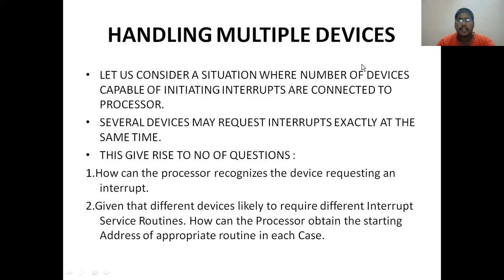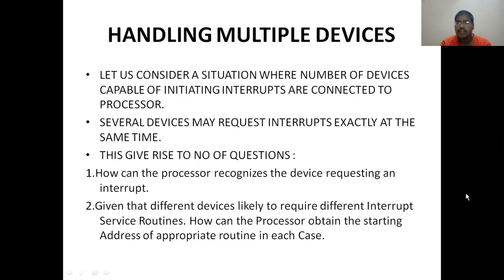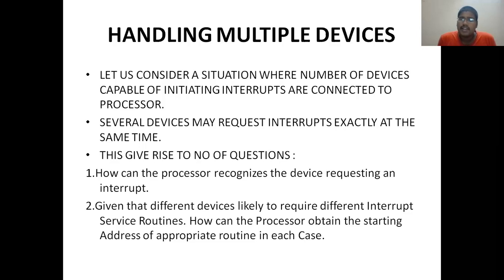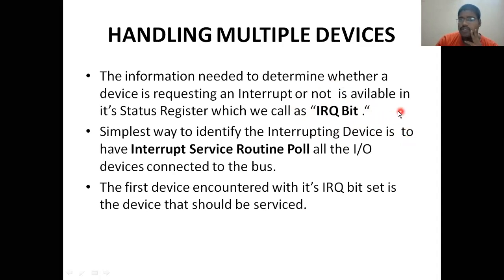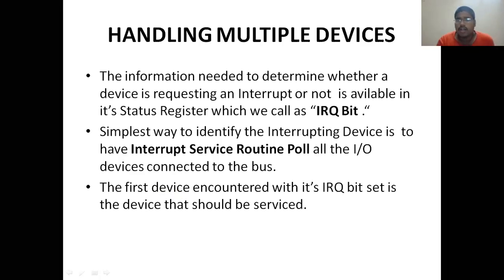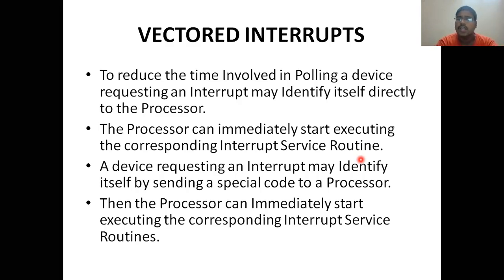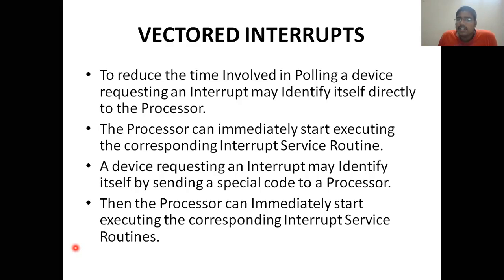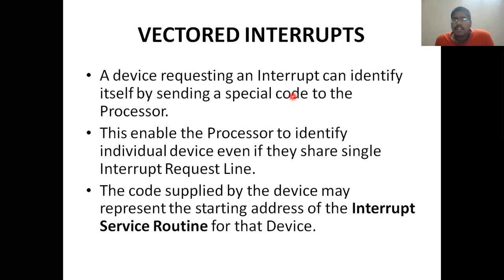CAO 30 : Handling Mutiple Interrupts , Polling , ISR Polling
Handling Mutiple Interrupts
 Polling
 ISR Polling